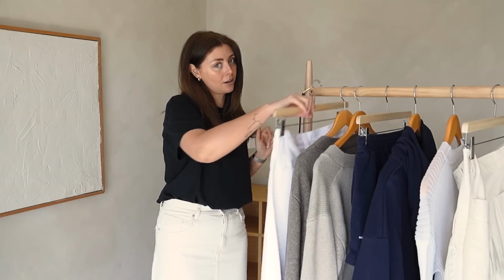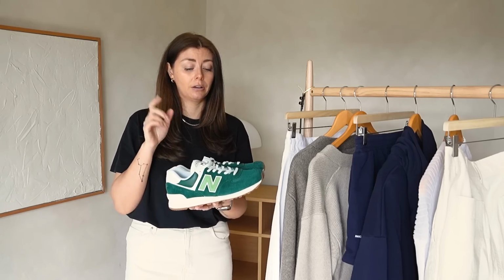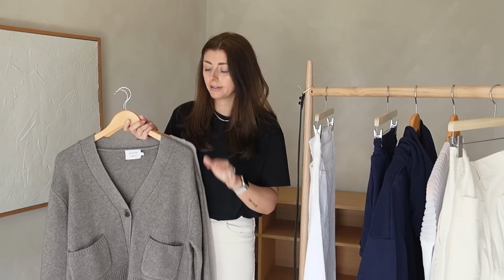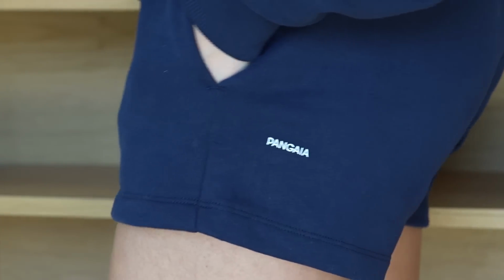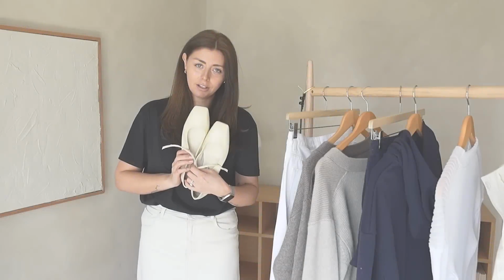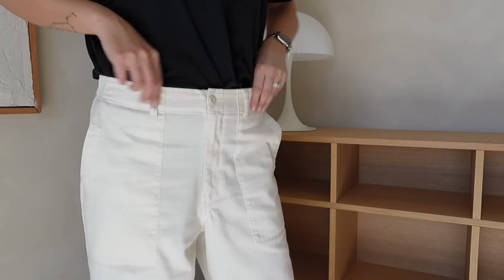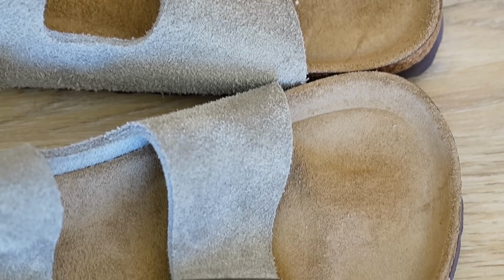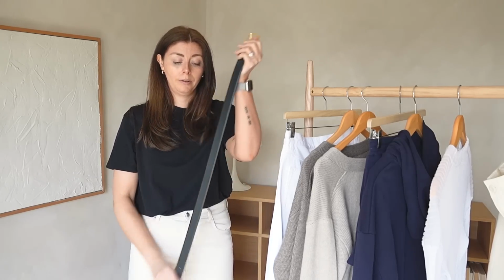What's New In My Wardrobe This Spring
Follow on Instagram here @emmahill
Home account here @emmahillhome

ADVERTISING
As content creation is our business and how we earn our living you will see advertising in our content from time to time in different forms:
We are very selective about what brands we work with on paid/sponsored content creation and as a rule we don't work with any brand that we don't already or wouldn't spend our own money on. We are incredibly proud of all our brand partnership content and it will always be disclaimed in the most transparent way possible so you know exactly what is and 'AD'.
Because we don't work with a large amount of brands on sponsored content we do rely on our YouTube ad revenue. Any adverts you watch during the duration of our videos will earn us a small percentage of 'ad revenue' from YouTube and we really appreciate you watching the adverts in full (and not skipping them), but only if and when you can. We also know that time is precious so no pressure.
We also use 'Affiliate Links' in the description boxes below our videos and if you make a purchase via these links we will earn a small percentage of commission depending on the sale amount.
Any items/links marked with '[AD - Pr products]' are products which have been 'gifted' from the respective brands without a contract for sponsored content. This is still classed as a form of advertising because nothing is ever "free", brands are gaining exposure to our audience by us featuring them, so these items are marked as 'AD-Pr product' in the description box but we are under no obligation to feature these items. And as with our paid content, we never accept gifting/pr products from brands that we don't already or wouldn't spend our money on. If we have received a press discount on anything featured this will also be disclaimed.

◾️WHAT'S NEW IN MY WARDROBE◾️

1. COS WHITE DENIM SKIRT (wearing size 10)

2. NEW BALANCE 574 IN GREEN

3. [AD - Pr products] ALMADA LABEL 'BEJA' CARDIGANS IN ASH & TAUPE

4. PANGAIA NAVY SIGNATURE HOODIE (SIZE M)

5. JIGSAW SHEER WHITE KNIT (SIZE S) (also available in black)

7. UNIQLO WHITE WIDE LEG TROUSERS (SIZE 29)

8. BIRKENSTOCK TAUPE ARIZONA SANDALS

9. COS BLACK LEATHER BELT

◾️OTHER ITEMS SEEN IN THE CUTAWAYS/OUTFITS◾️
White Vest Top (Worn under sheer knit) - Ninety Percent (old)
Beige Oversized Jumper - Cos (old)